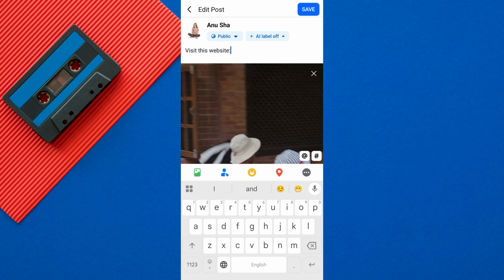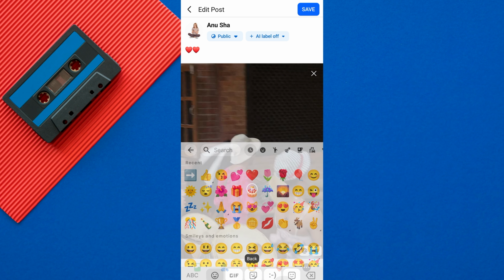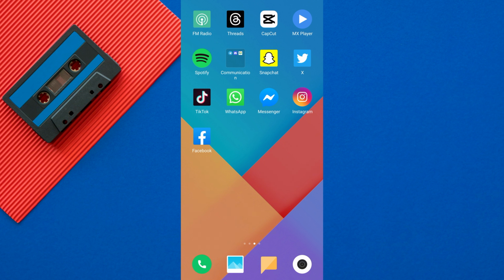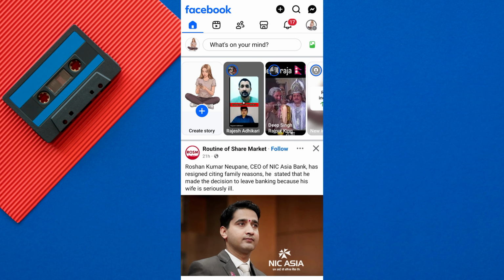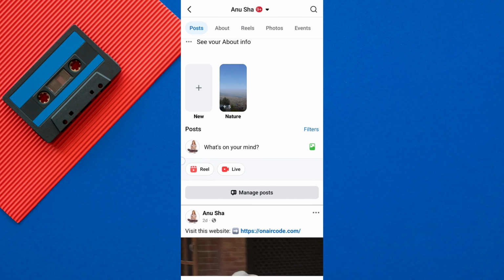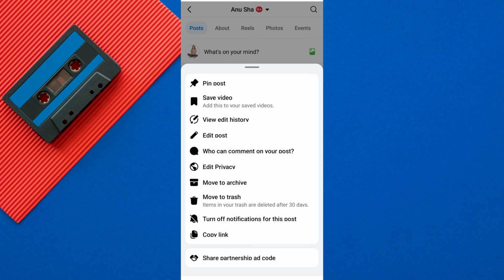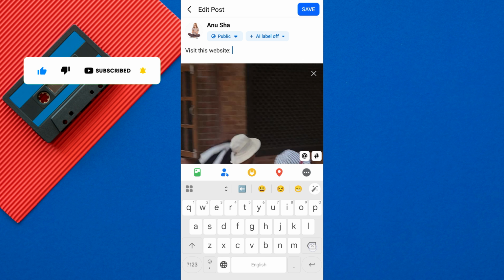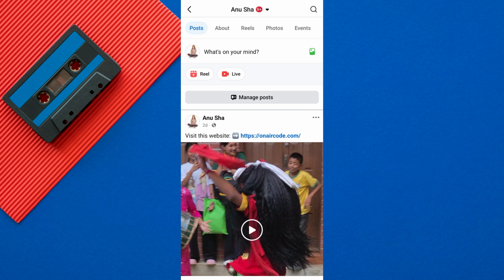How To Edit Facebook Reels Caption After Posting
Do you want to edit Facebook reels caption after posting? You can change Facebook reels caption with just a few simple steps.

Editing a Facebook Reels caption after posting means making changes to the text you originally wrote when you published your reel.

A caption usually includes a description, hashtags, or context about the video. Sometimes, after posting, you may notice a spelling mistake, want to add more details, or update hashtags.

Facebook allows you to go back to your posted reel, open the settings, and edit the caption text without needing to delete or re-upload the reel.

Editing captions is important because it helps you fix errors and improve clarity. If you made a typo or missed adding hashtags, you can correct it to make your post look more professional.

Updating captions can help you keep your content relevant over time. If you want to add new information, promotional links, or fresh context, editing the caption saves you from having to create an entirely new reel.

🔶STEPS🔶
To edit a Facebook Reels caption after posting,
1. Open the Facebook app on your mobile device.
2. Go to your profile by tapping on your profile picture.
3. Scroll down to the Reels section and find the reel you want to edit.
4. Tap on the three dots menu icon at the top right of the video post.
5. Select Edit Post from the pop-up menu.
6. Edit the caption text as you want. You can remove the old caption and enter a new one.
7. After making changes, tap on the Save button.

Your Facebook Reel caption will now be updated with the new text.

- - - - - - - Similar videos:- - - - - - - - -

This Video Includes:
○edit caption reels on facebook after posting
○add caption on facebook reels after posting
○change reels caption after posting in facebook